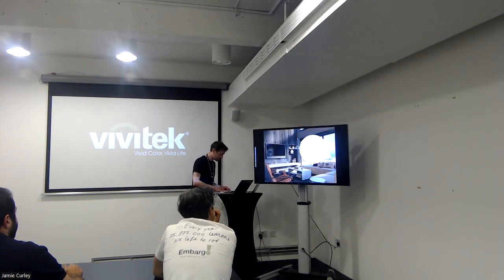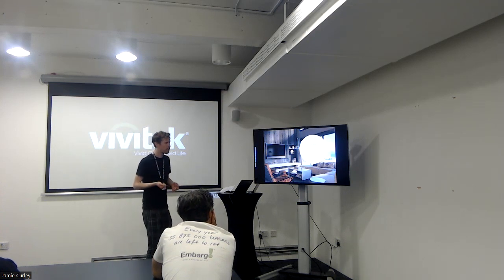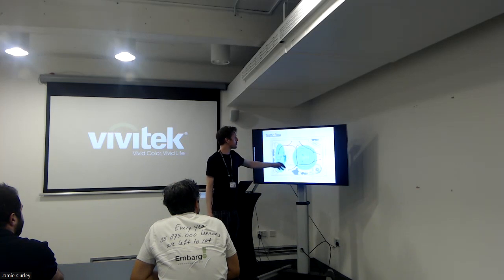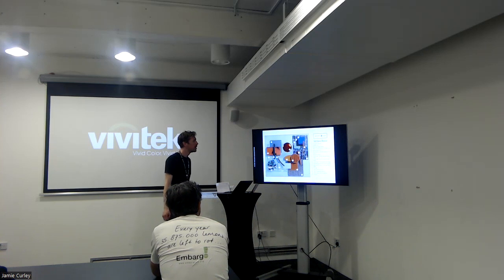Assignment 14 Presentation